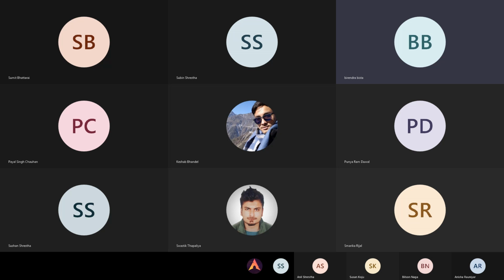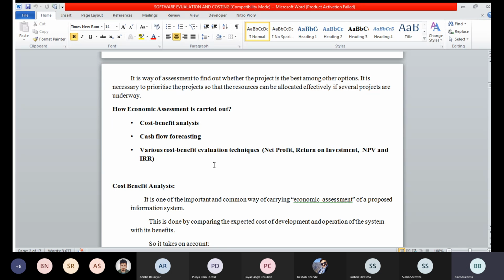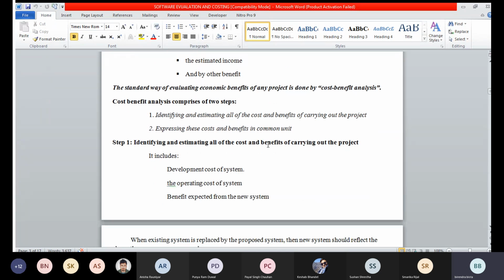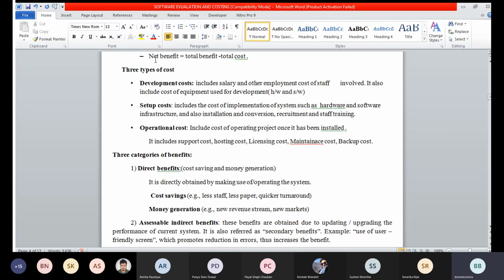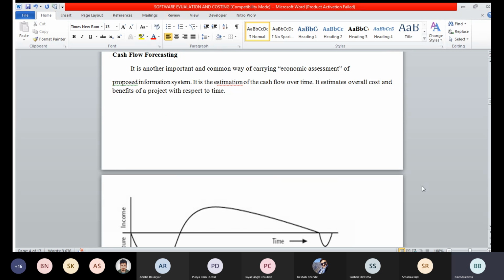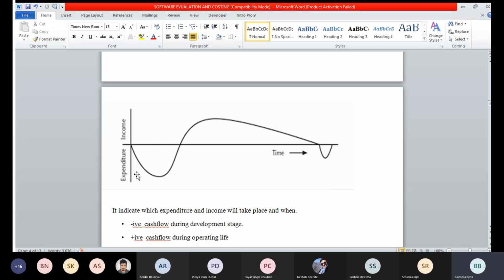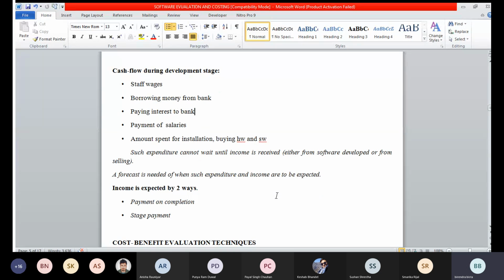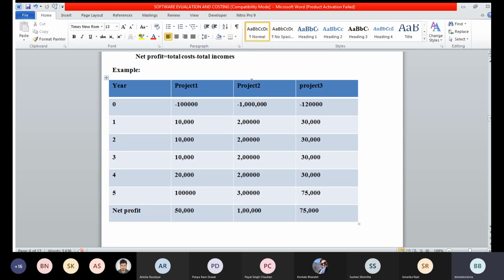lecture8 | Software Project Management